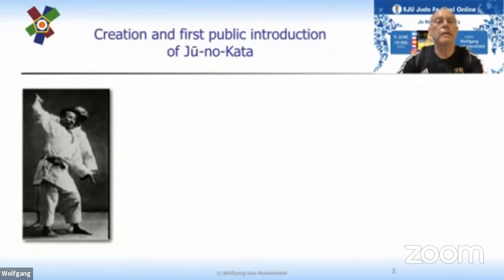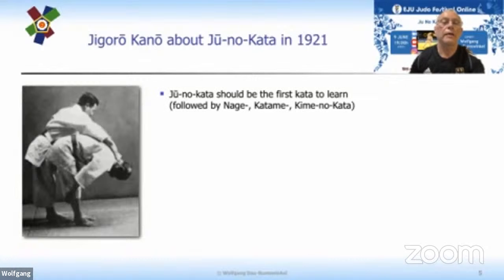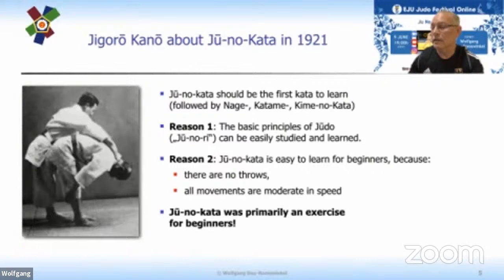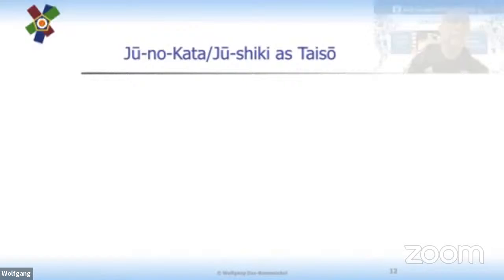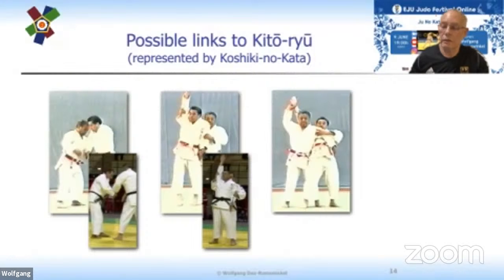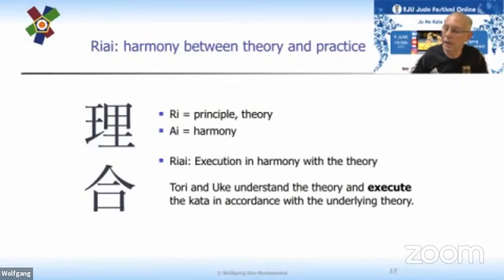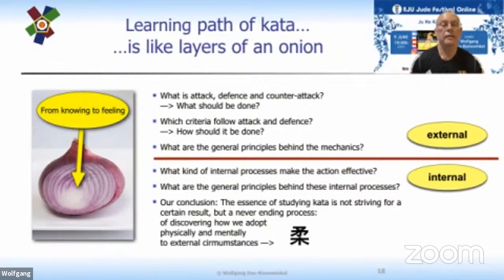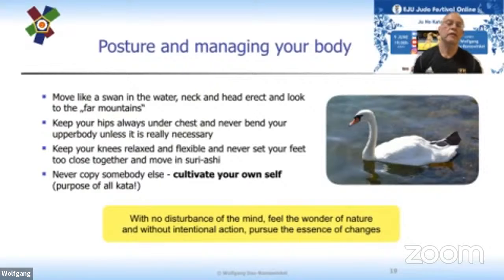Wolfgang Dax-Romswinkel: Ju No Kata History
EJU Judo Festival online